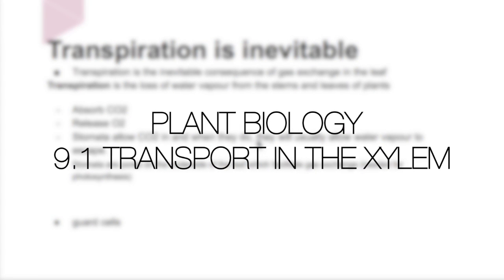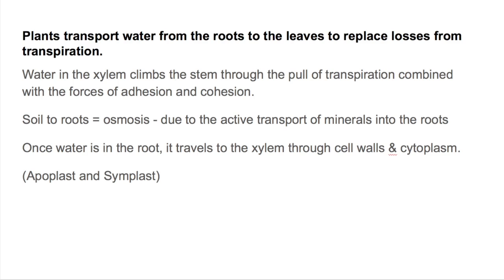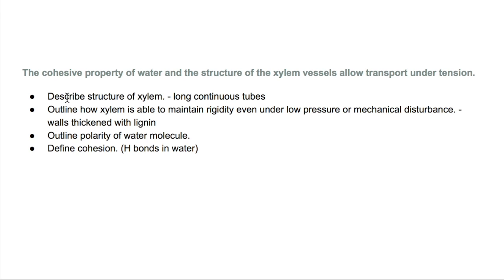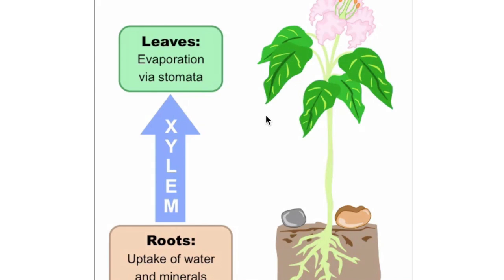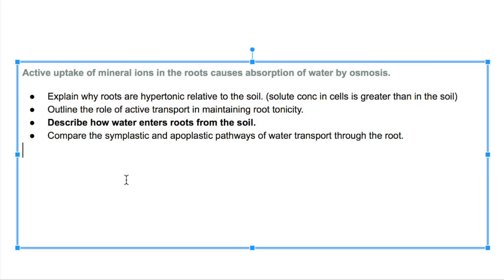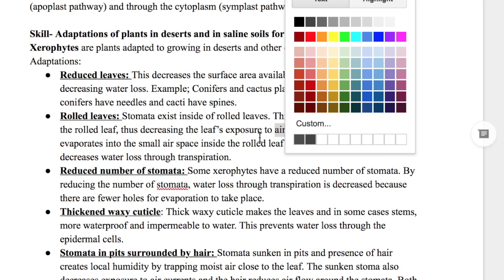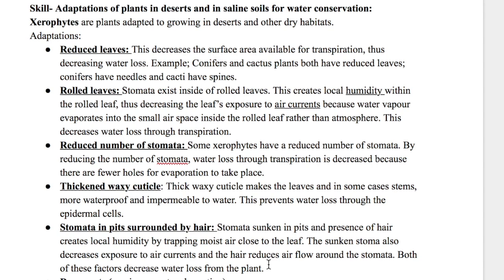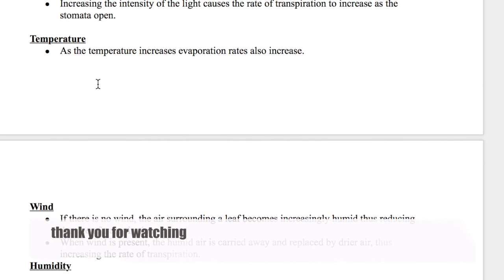Topic 9 Plant Biology; 9.1 Transport in the Xylem. (IB Biology HL)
TOPIC 9, SUBUNIT 1
Transport in the xylem of plants